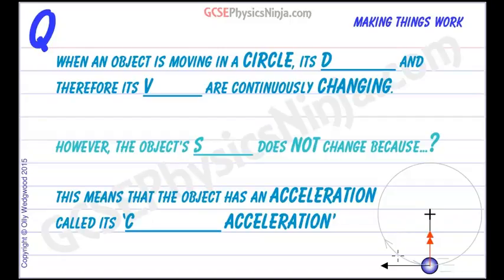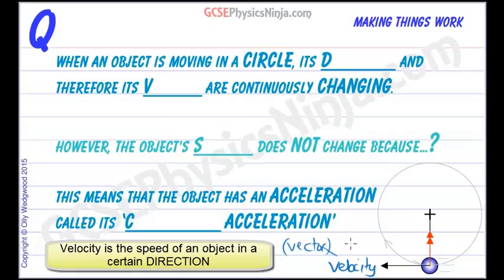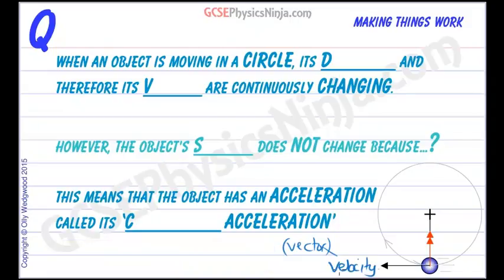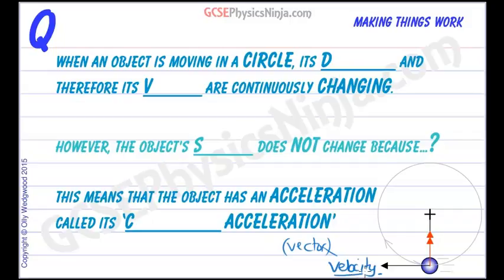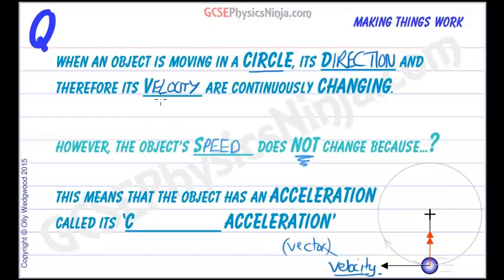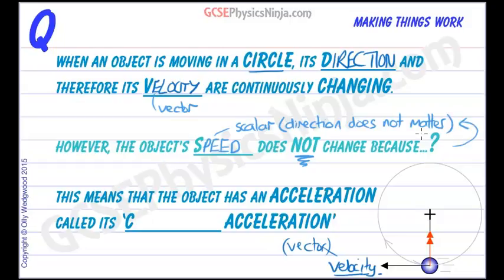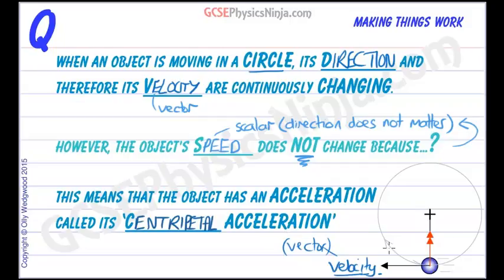Circular Motion Physics - Centripetal Acceleration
This physics tutorial explains what must happens to make an object move in circular motion.

When an object is moving in a circle, its direction and therefore its velocity are continuously changing (because velocity is a vector quantity and so direction is important).

However, the object's speed does not change because speed is a scalar quantity in which direction doesn't matter.

This means that the object has an acceleration called its 'centripetal acceleration', which is continually applied to the rotating object to keep changing its direction.